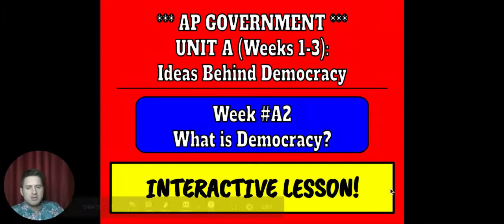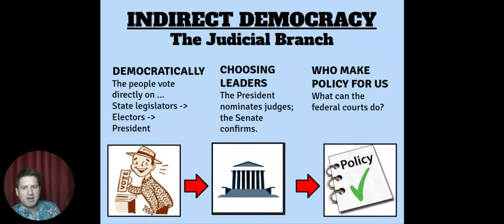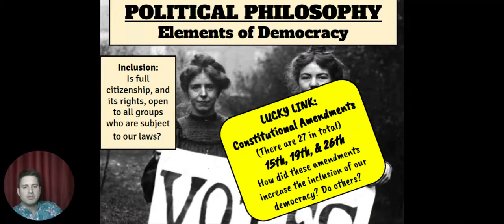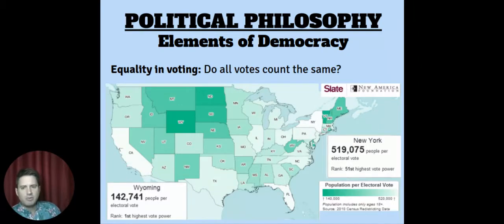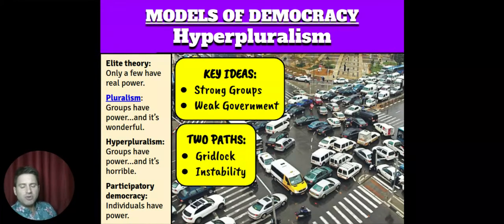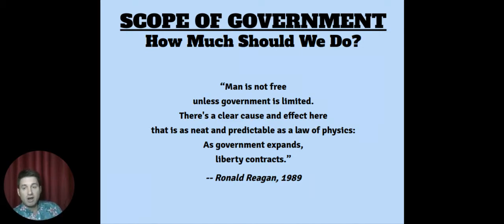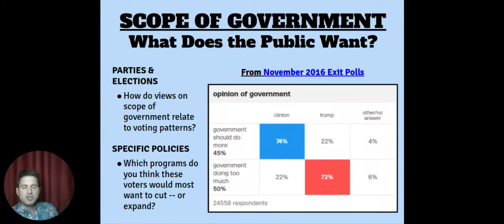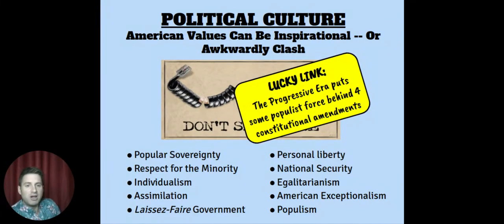AP GOV (A2): What Is Democracy?